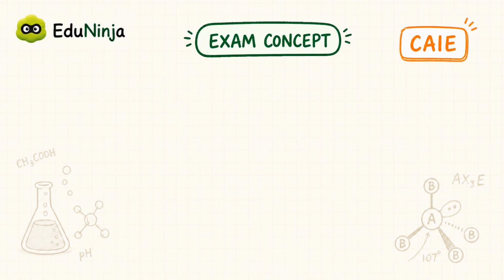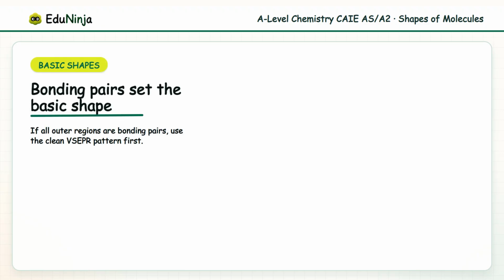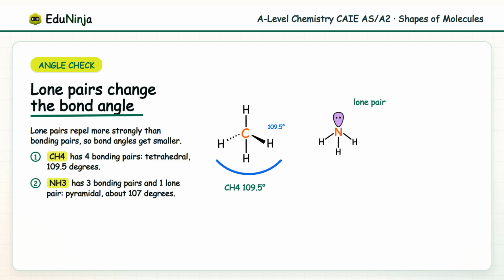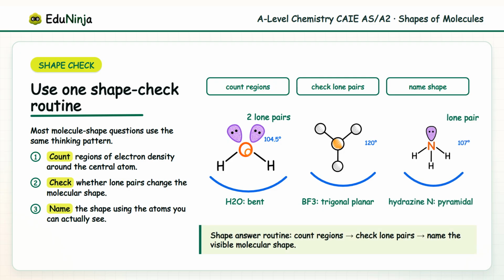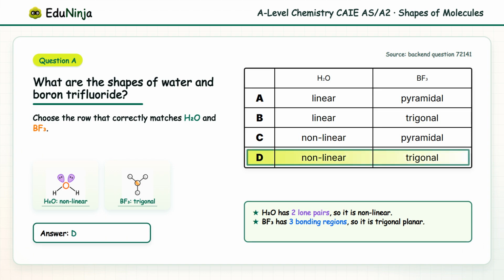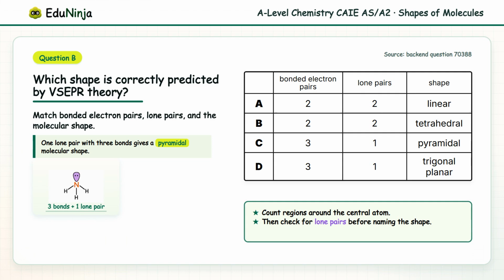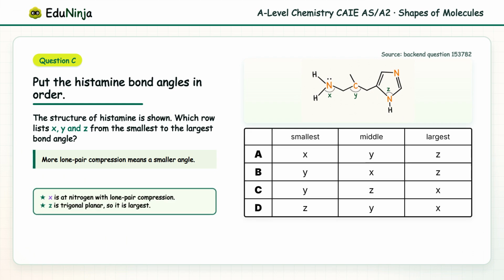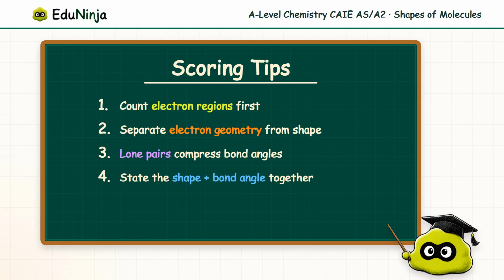Shapes of Molecules Explained - A-Level Chemistry CAIE AS/A2 | EduNinja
Learn shapes of molecules for A-Level Chemistry CAIE AS/A2 with a clear explanation of VSEPR theory, electron-pair geometry, molecular shape, lone pairs, and bond angles.

In this video, we cover how to count electron regions, how lone pairs change bond angles, and how to avoid common exam mistakes such as mixing up electron-pair geometry and molecular shape. Then we apply the ideas to exam-style questions with markscheme-friendly answer logic.

Best for: A-Level Chemistry CAIE AS/A2 revision
Topic: shapes of molecules, VSEPR theory, lone pairs, bond angles, molecular geometry